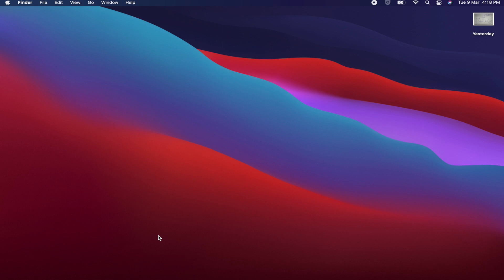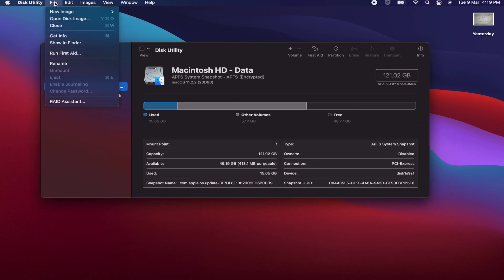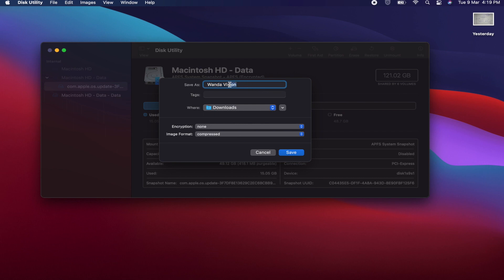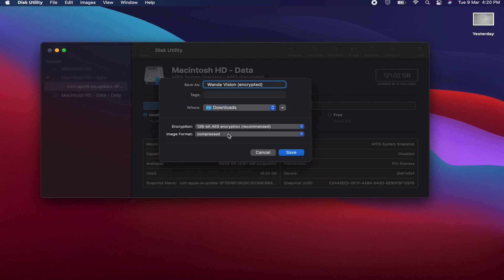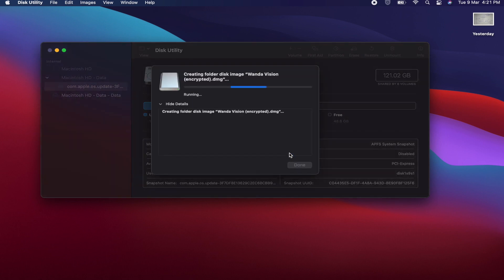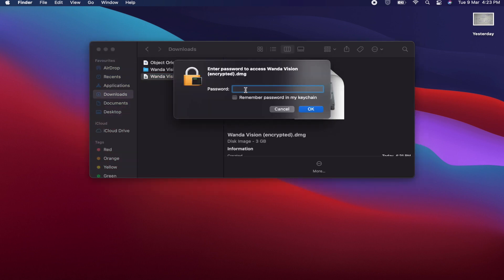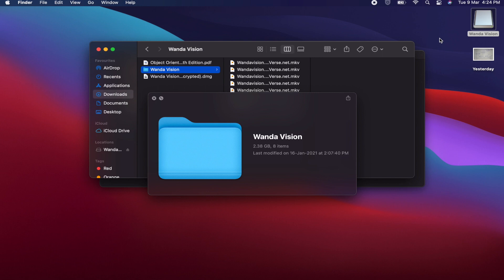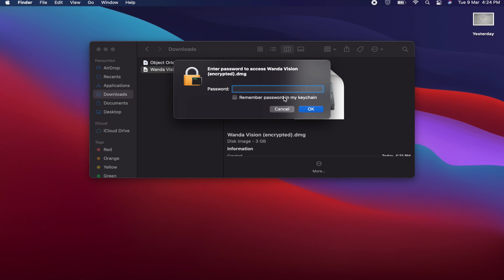How to create a encrypted folder in Mac/iMac (Password protected folders) | Spread Out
Hey guys!
This video is helps you to create a encrypted / password protected folder in your MacBook/iMac.

Device:- MacBook Pro 2019 (13-inch)
MacOS version : 12.2.2 (Big Sur)